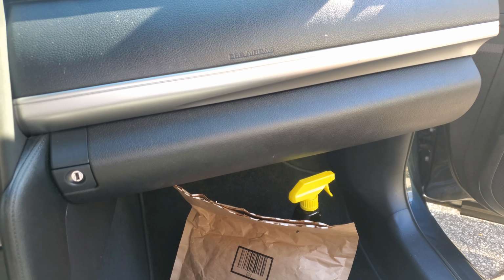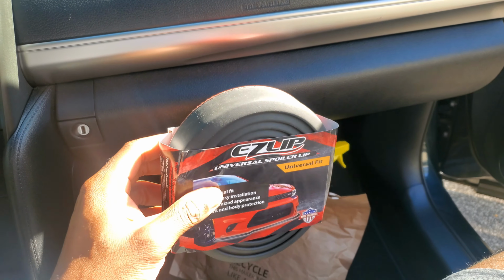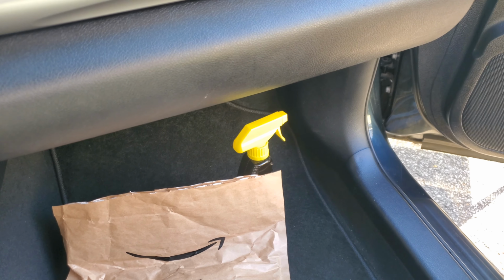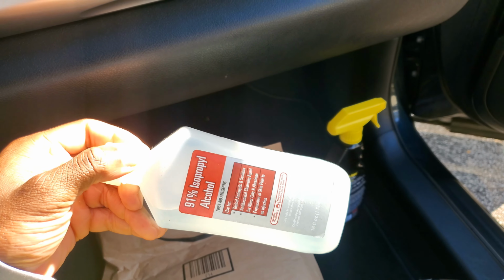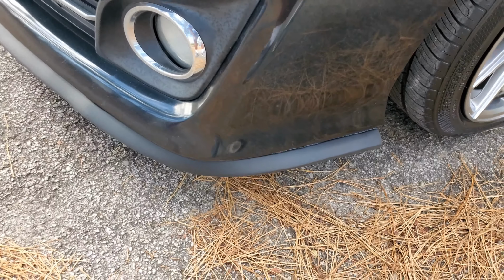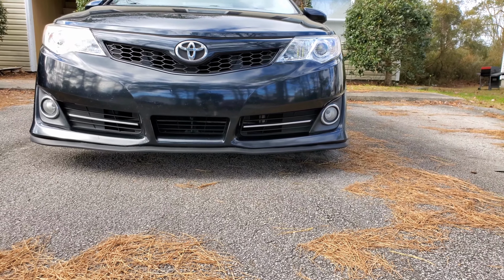EZ-LIP install [7th gen Camry]